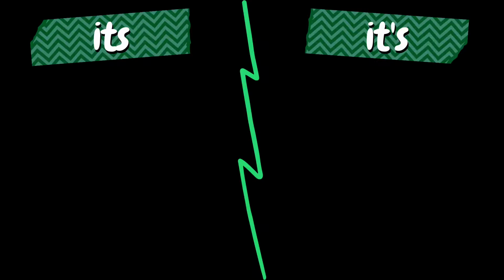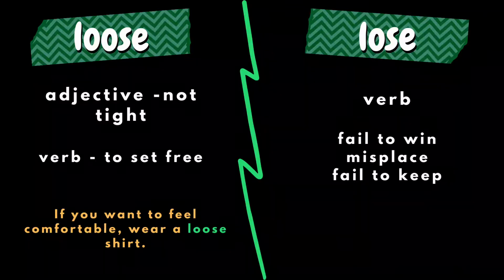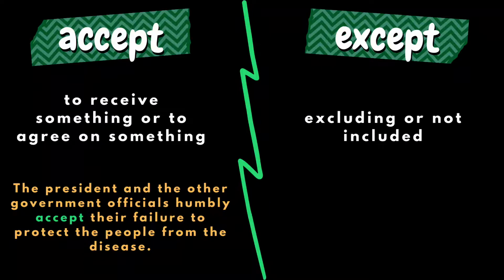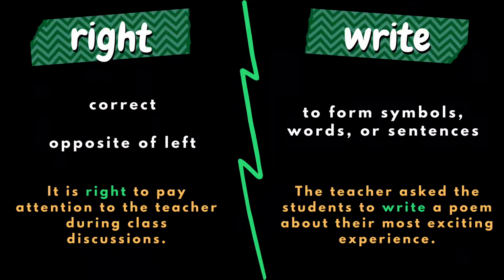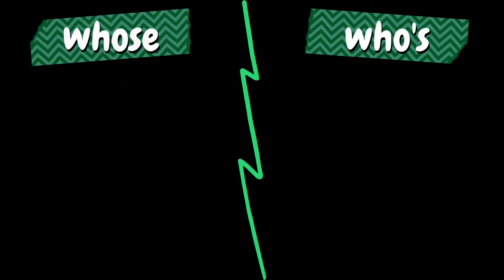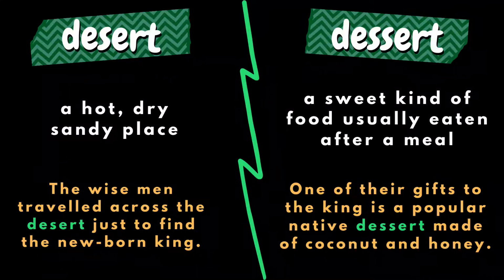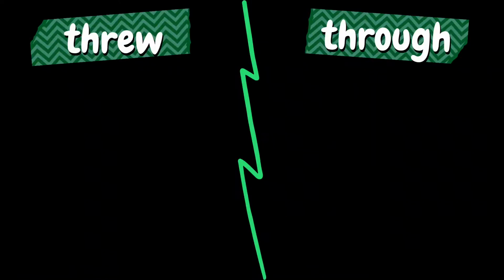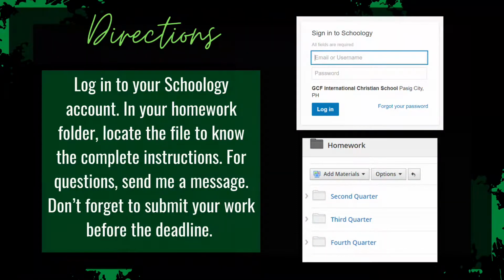Grade 7 | Lesson 31 - Misused and Confusing Words | Teacher Adam Concepcion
Some words sound alike while some are spelled in almost the same way. To use these terms correctly, you have to know their differences. This video gives you 15 pairs of commonly misused words.